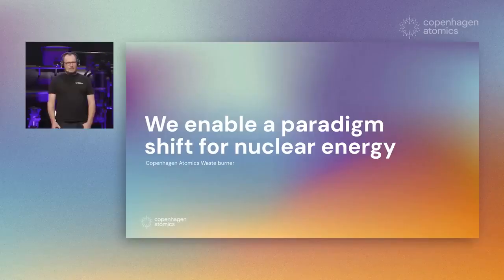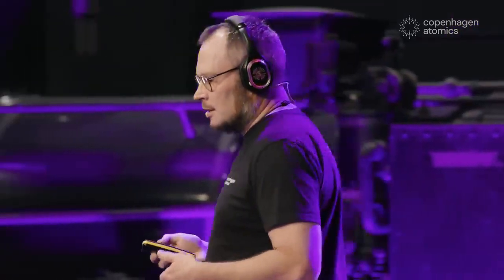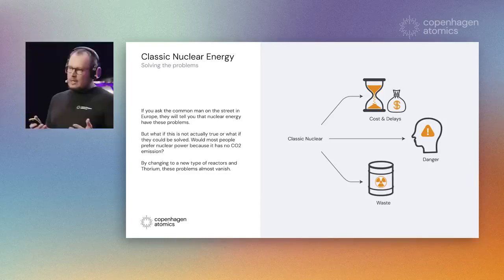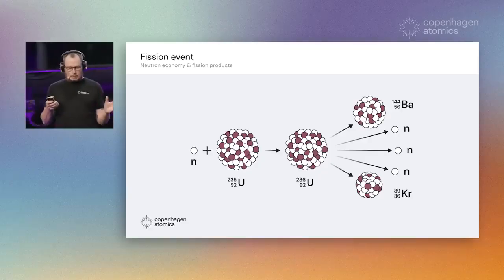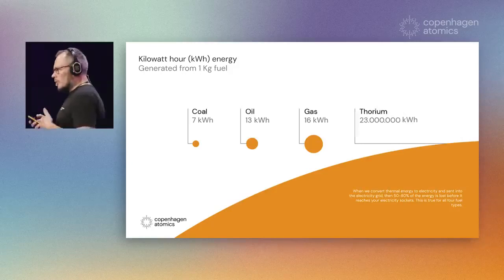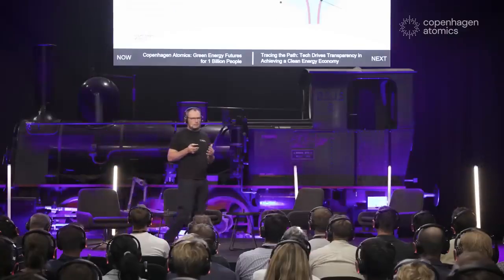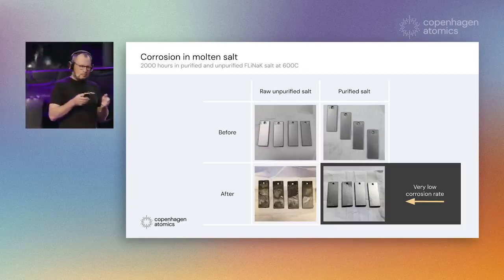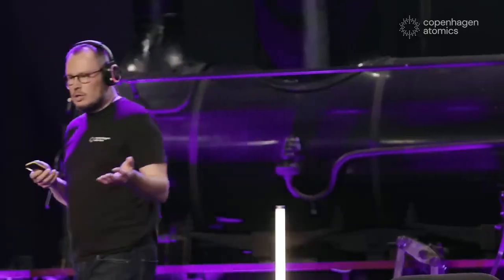Could Thorium be the solution?